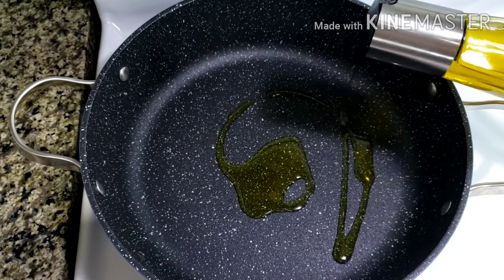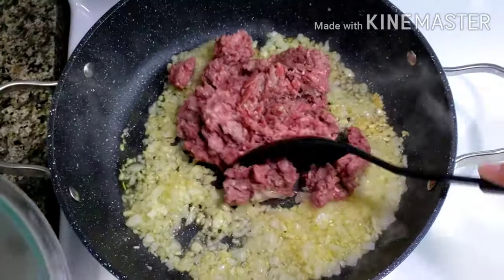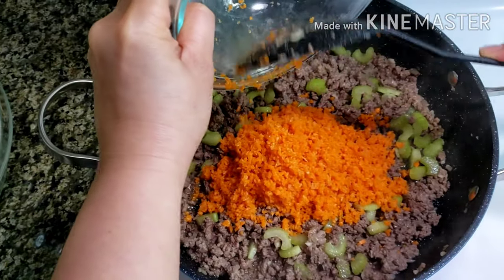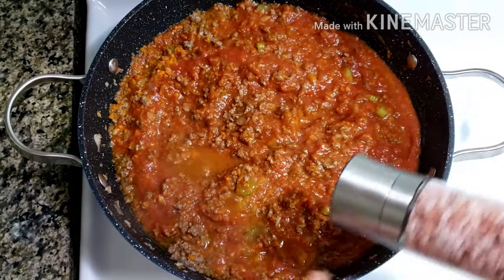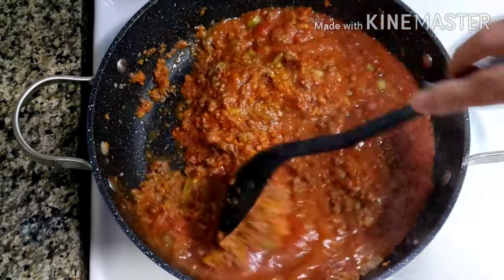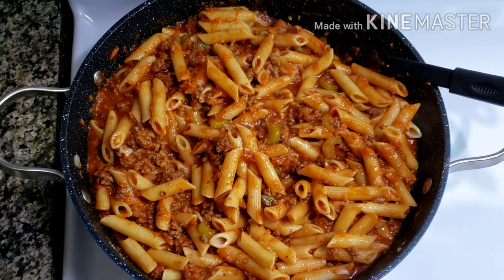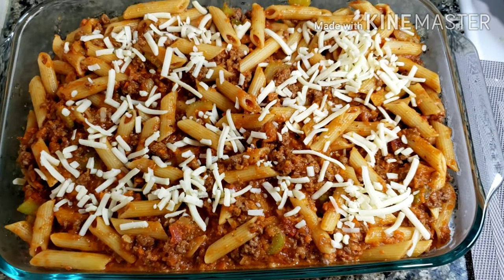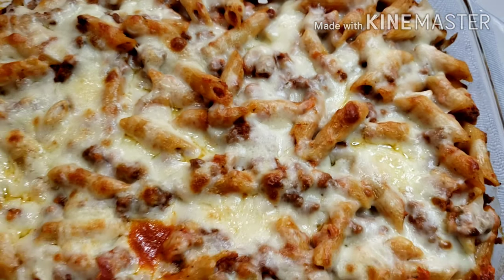Baked Beef Penne Pasta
This baked Beef Penne pasta is a great addition to your pasta recipes. Its a meaty pasta with hearty sauce with lots of minced vegetables and a gooey cheese topping. Great for lunch, dinner or special occasion.  You can pair it with garlic  bread or sliced butter toast.

Recipe is in the video.

Stay healthy and safe everyone!